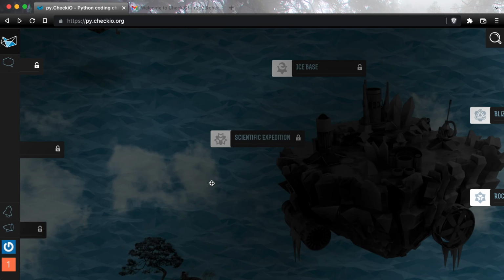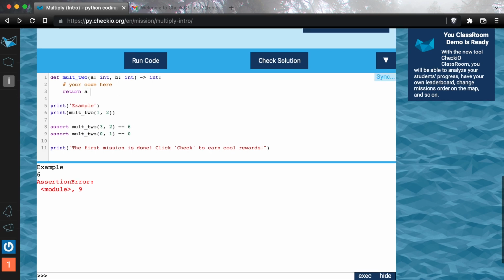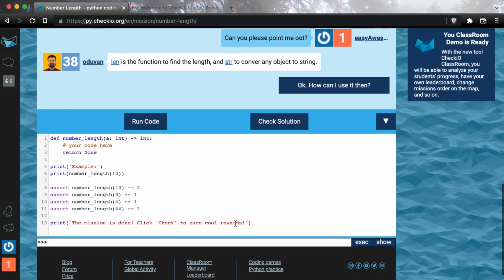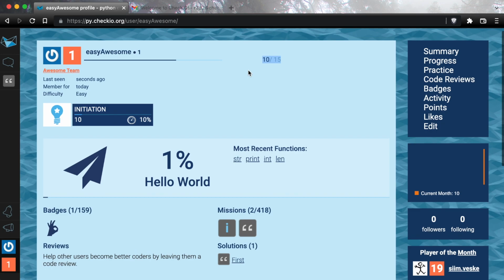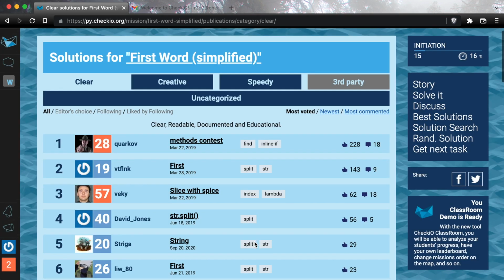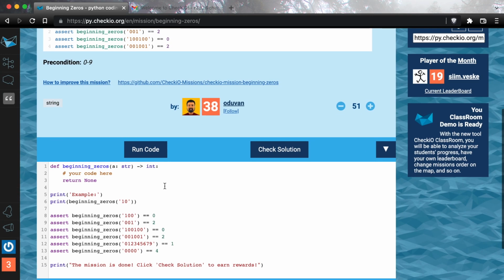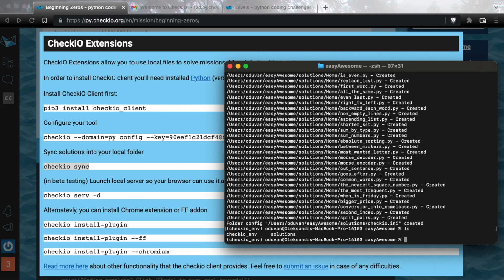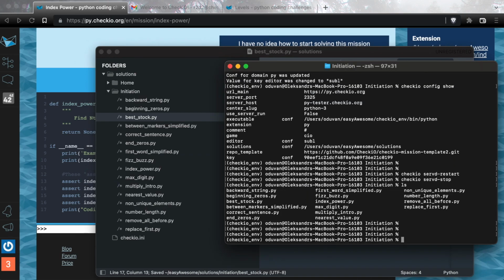Python CheckiO Intro Full Version From Basic to Advance usage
The article with the script, screens, and comments you can find (feel free to use that article to ask questions)